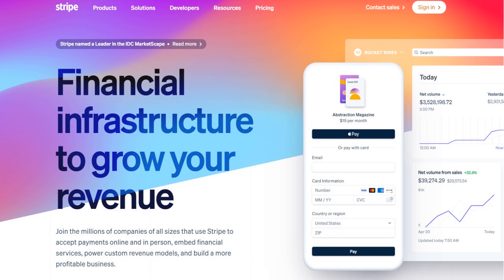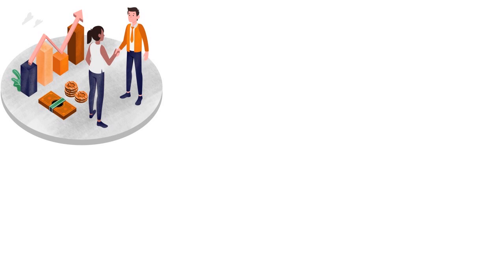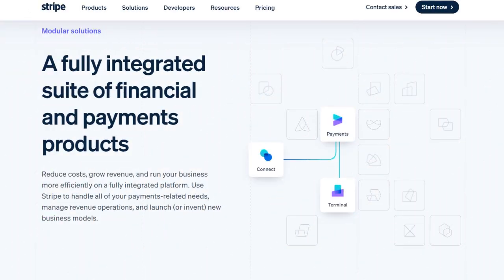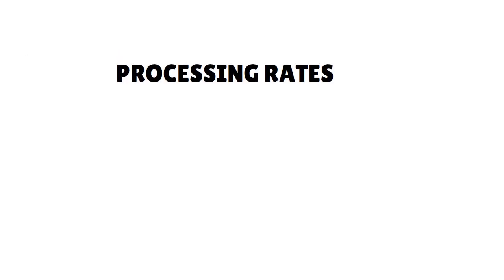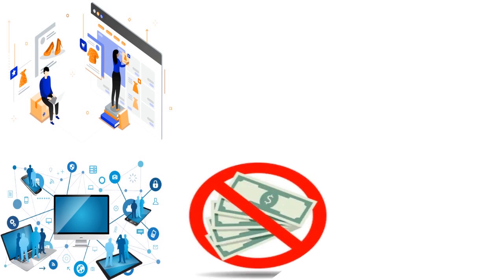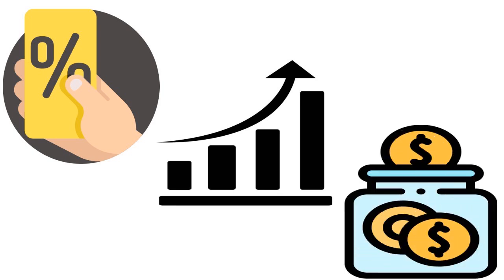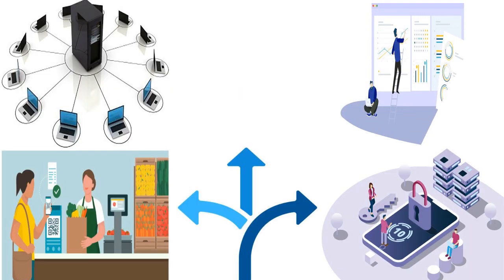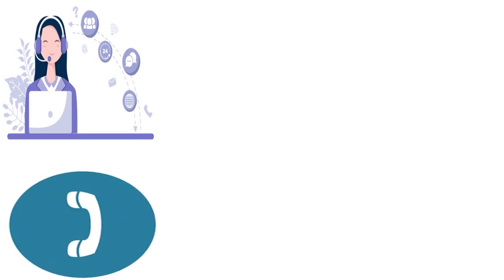Stripe vs Amazon Pay vs WorldPay in 2026: How My Real Testing Can Help YOU Pick the Best Gateway Now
Stripe vs Amazon Pay vs WorldPay in 2026 is exactly what I tested myself, and this video shows how my real results can help you pick the best gateway fast. What you’re about to see is something most business owners only learn after losing money to fees they didn’t understand. According to recent U.S. merchant data, over 68 percent of entrepreneurs switched processors in 2026 after discovering differences in payout speed and dispute handling that affected their margins by up to 22 percent. Wealthy individuals don’t guess their payment systems, they test them and optimize every dollar flowing through their business.
💬 Comment which gateway you’re considering for your business
📤 Share this with someone who keeps asking which processor to choose
👥 Tag a friend who needs this breakdown before launching their store